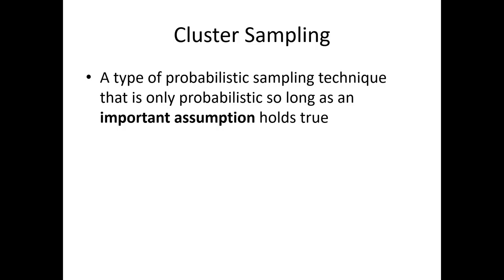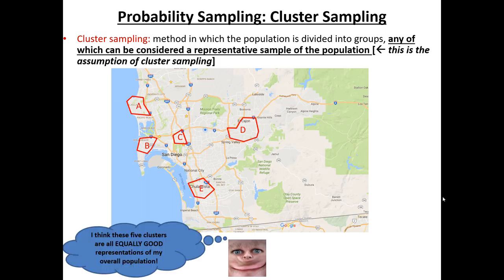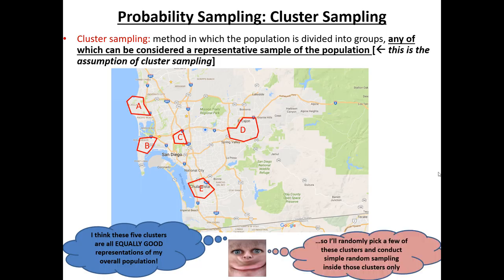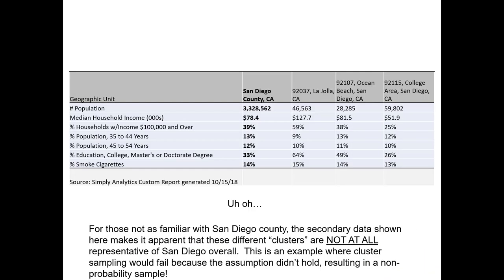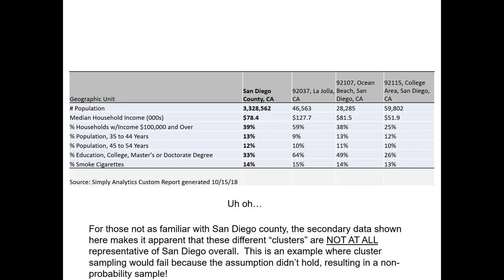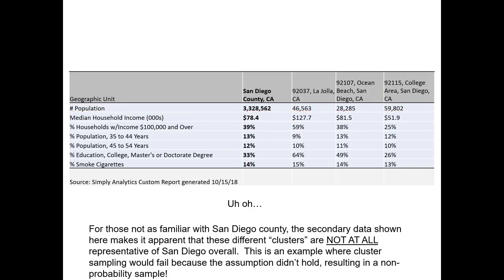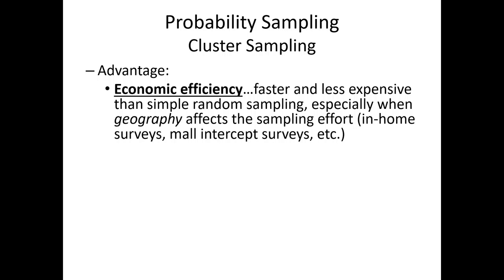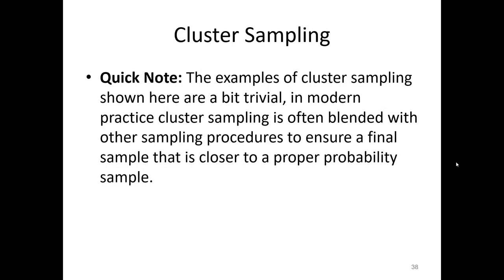Sampling - Cluster Sampling in Marketing Research